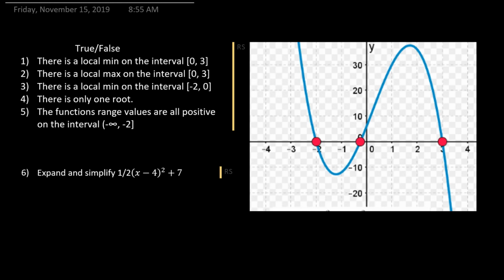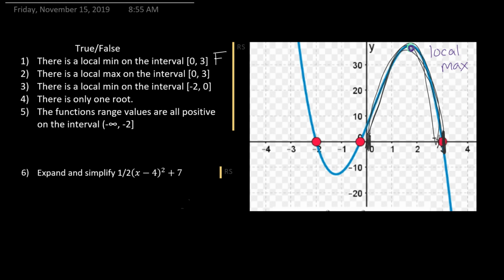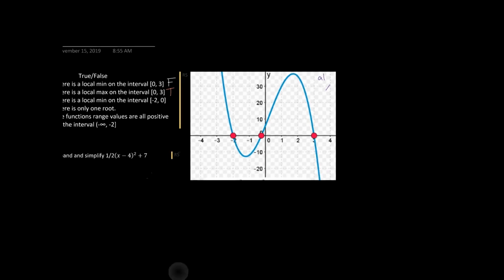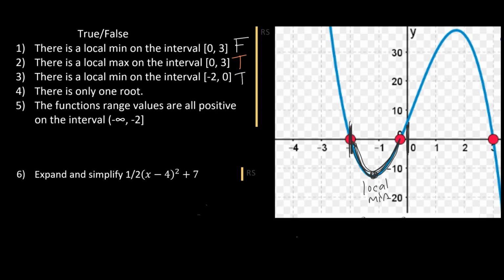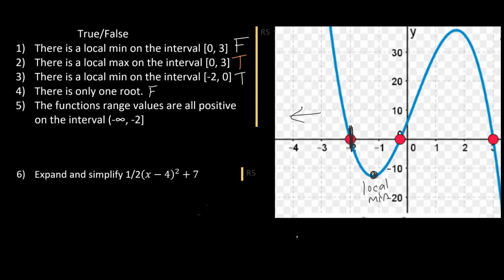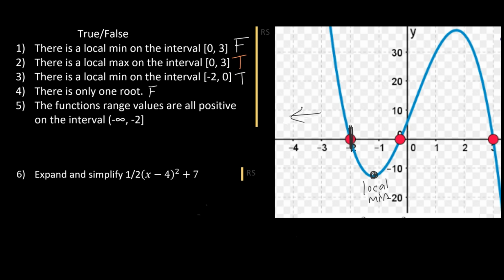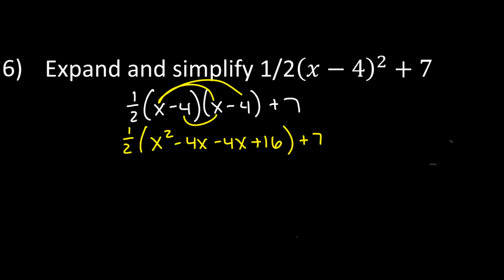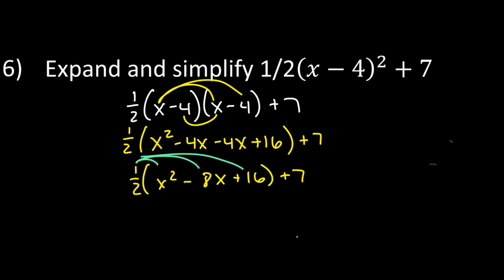Locating Local Min/Local Max on Intervals